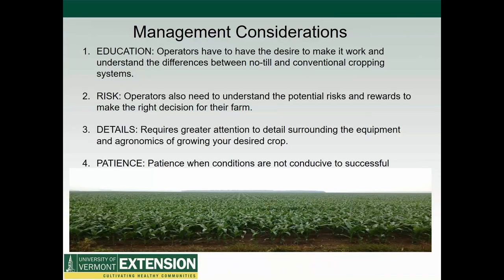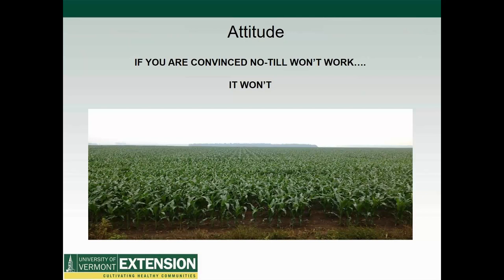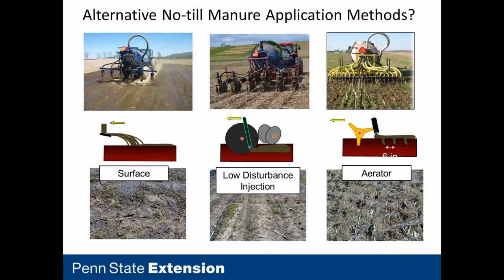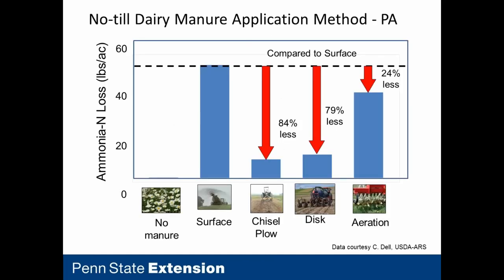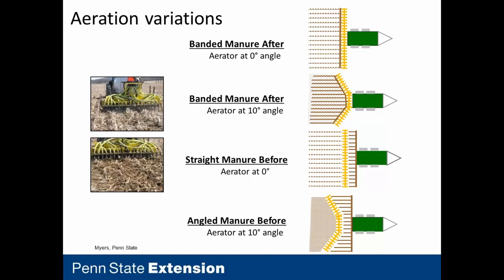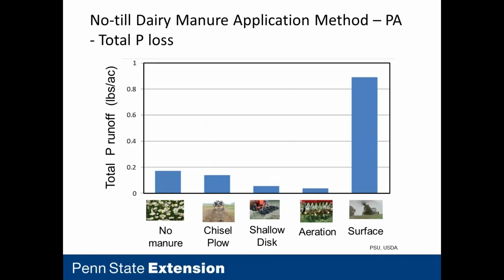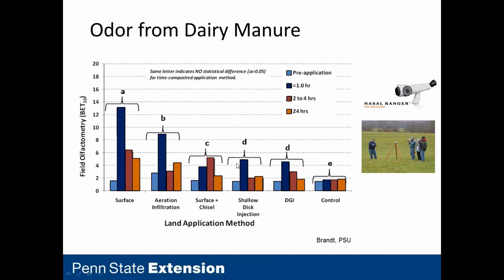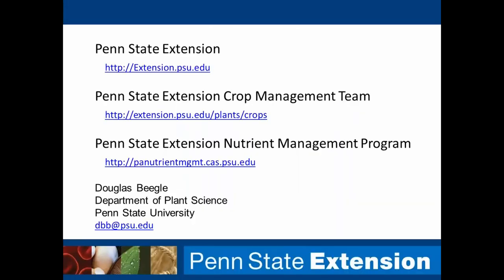No-Till Tuesdays: No-Till Top 10 and Managing Manure in No-Till Systems with Doug Beegle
In this webinar, recorded on Apr 11, 2017, Dr. Heather Darby, University of Vermont Extension agronomic and soil specialist introduces the webinar series with 10 no-till tips. Dr. Doug Beegle, agronomist at the Pennsylvania State University, then shares his research looking at manure management in no-till systems. The webinar was part of a series conducted by the University of Vermont Extension Northwest Crops and Soils Program, with funding from the Northeast Extension Risk Management Education Center.